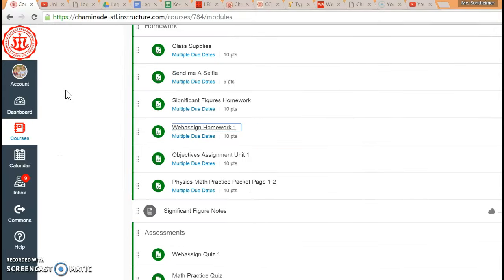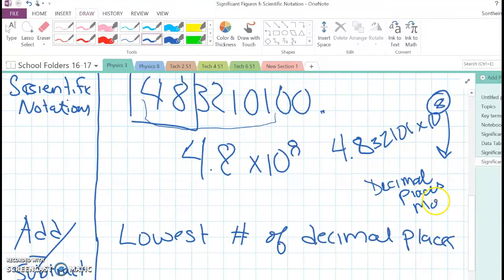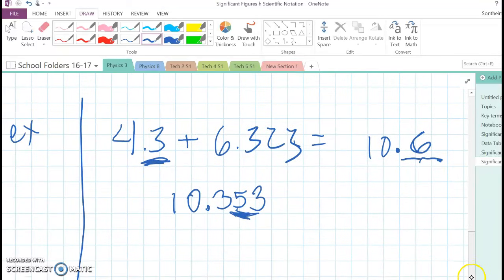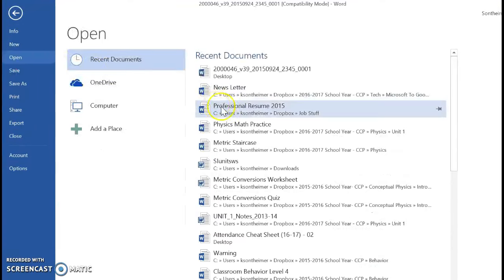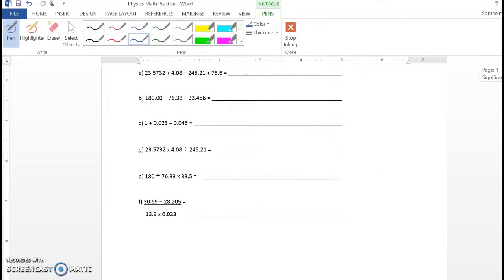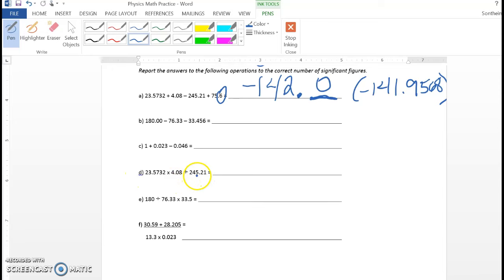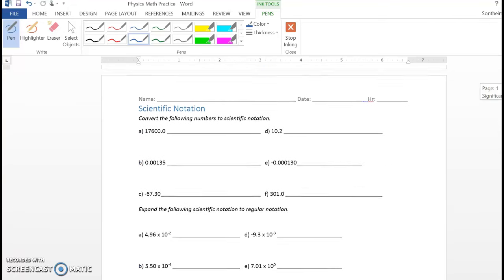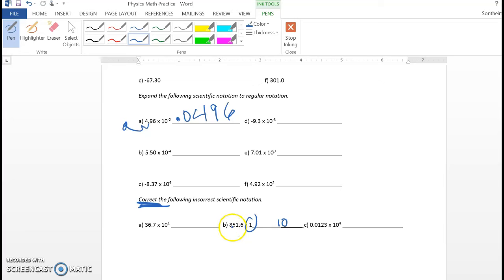Physics Math Packet p1-2